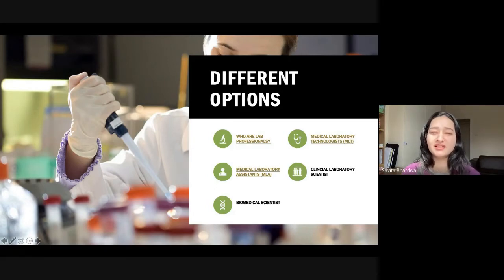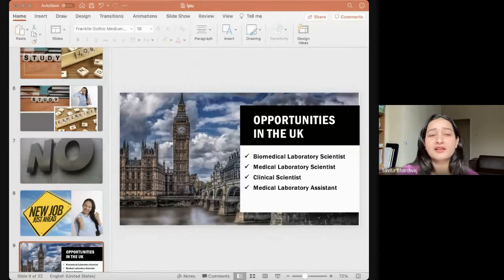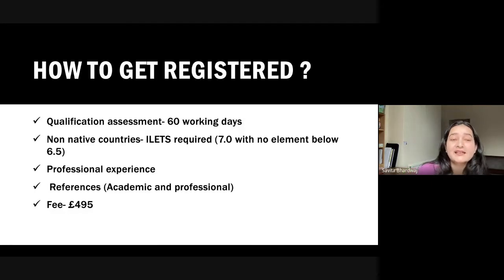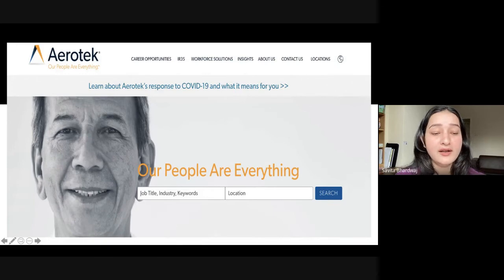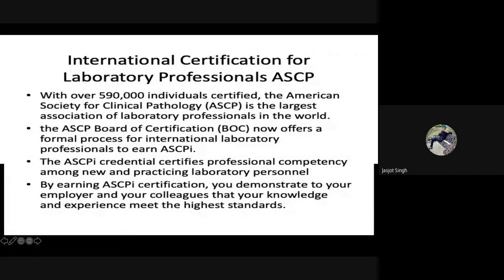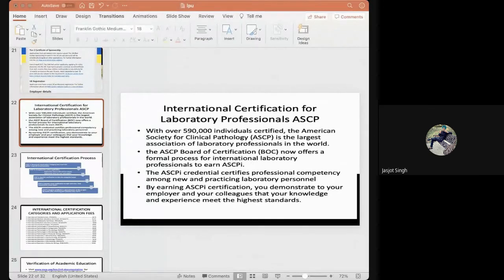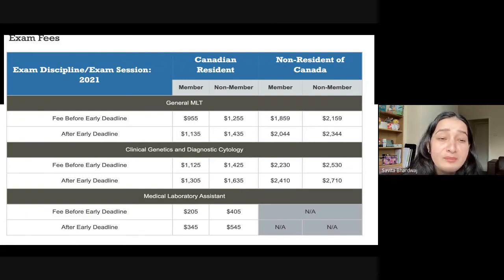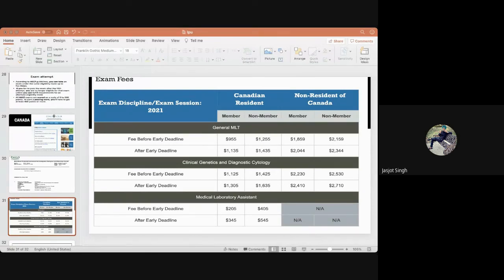Webinar on Career of Medical Laboratory Sciences in Abroad